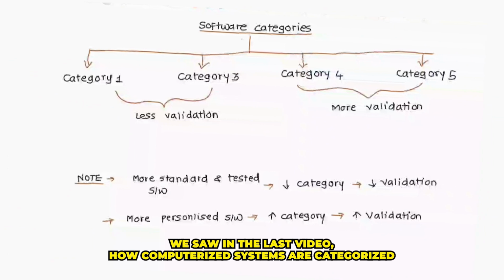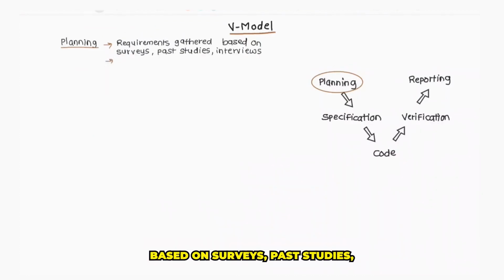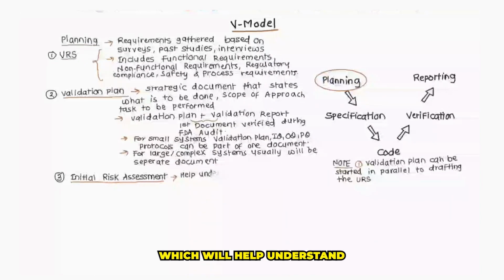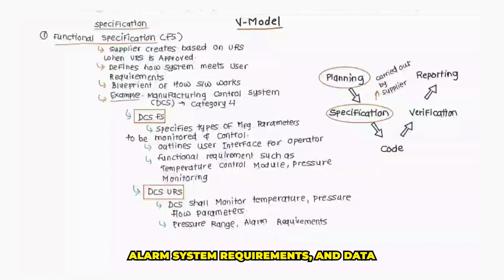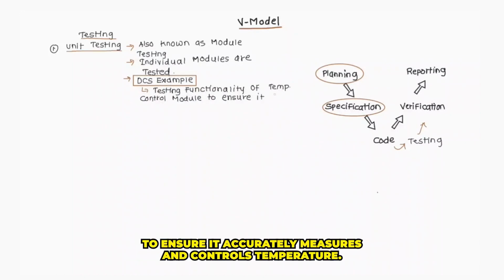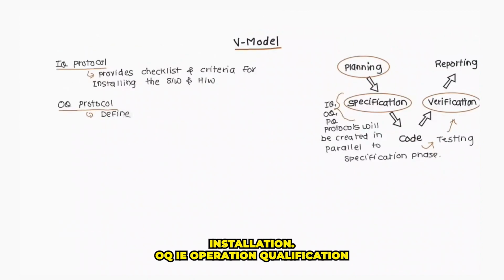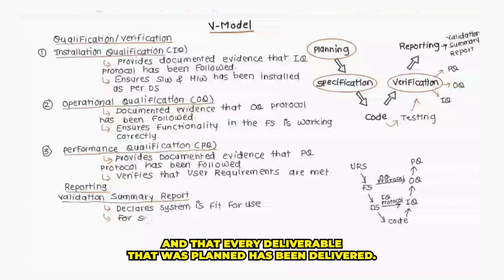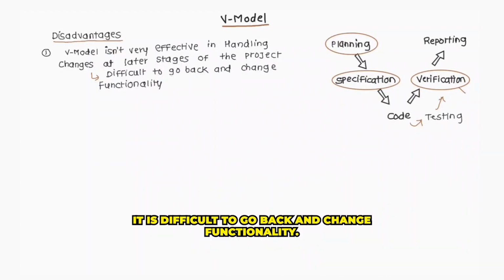GAMP5 V-Model used in the Pharmaceutical Industry with example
1. How V-Model is used in the Pharmaceutical Industry?
2. What are the Advantages and Disadvantages of using V-Model?

computerized system

Reliopharma is a channel created to help Professionals and Students to transition smoothly in the pharmaceutical industry specifically in the manufacturing.
Here you will learn about Automation, Process Engineering, Quality, Validation and Regulatory affairs in Pharma.